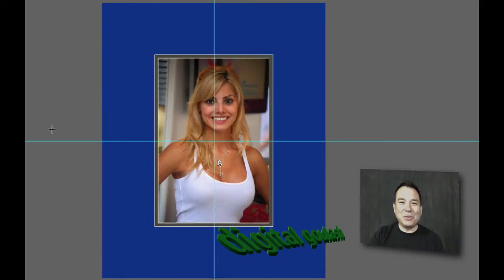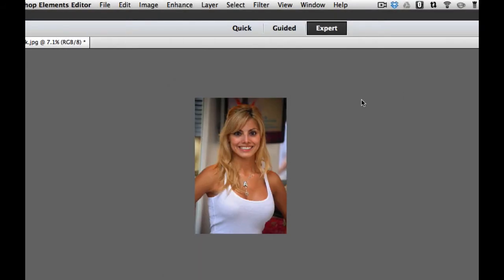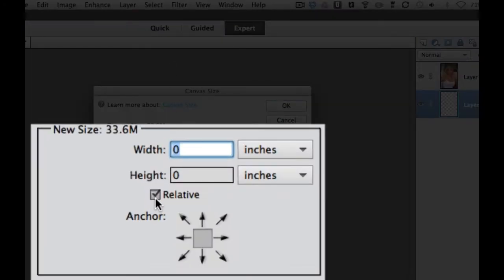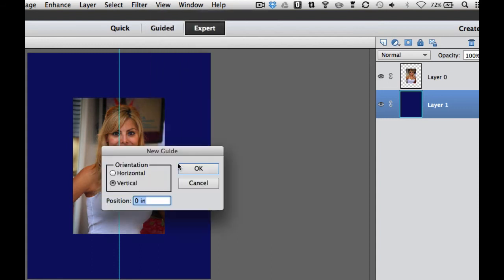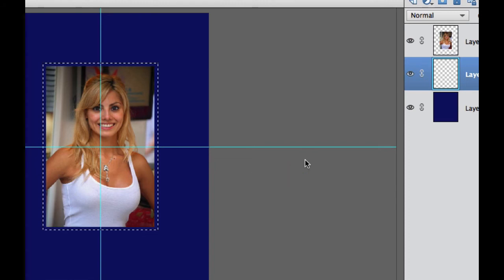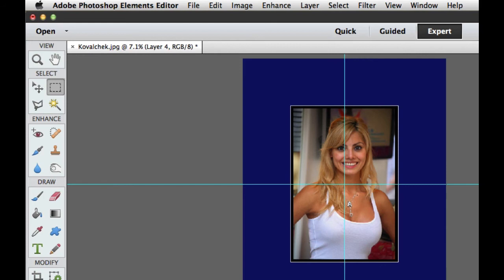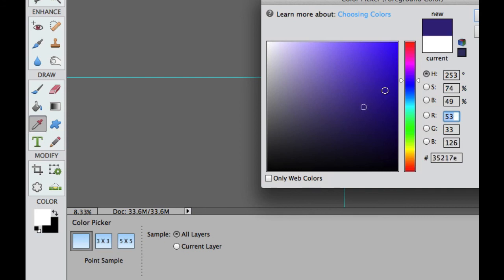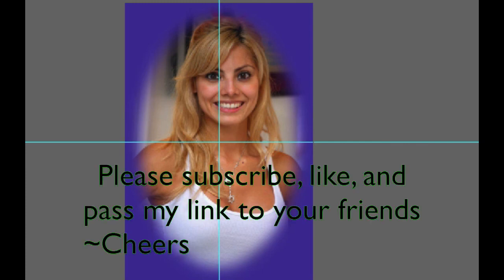Learn Photoshop Elements - Coloured Vignettes and Matting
This tutorial demonstrates how to create a coloured vignette for a portrait and how to make a double-mat suitable for framing using Photoshop Elements.